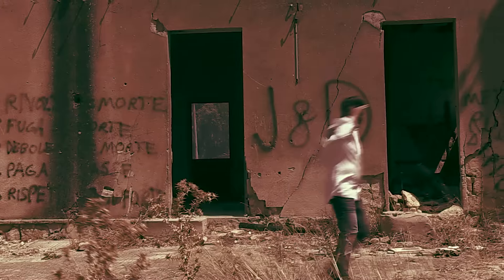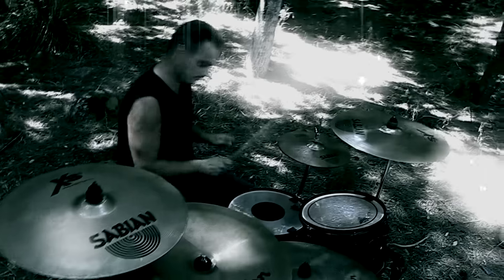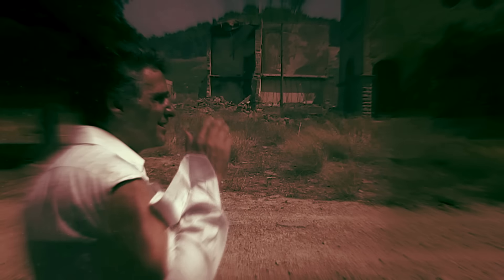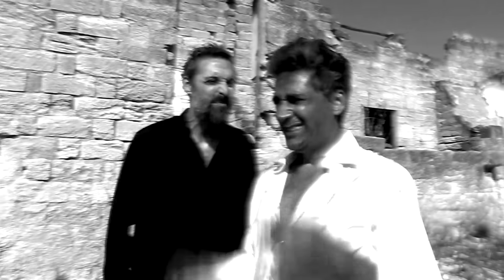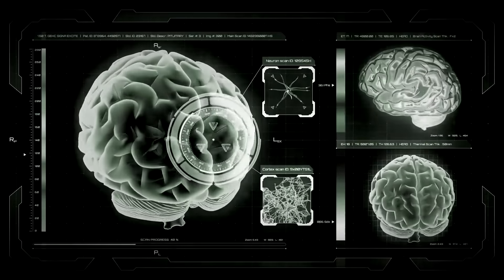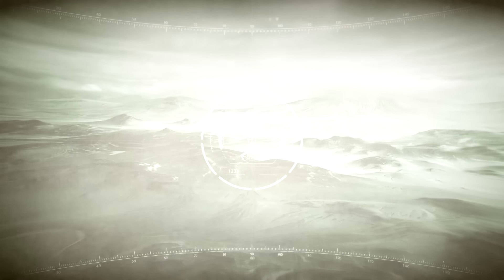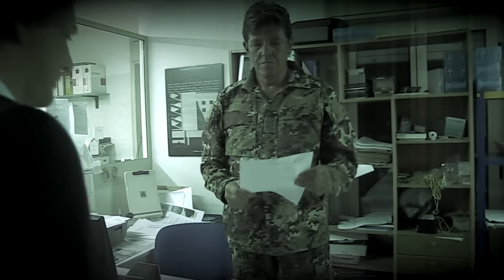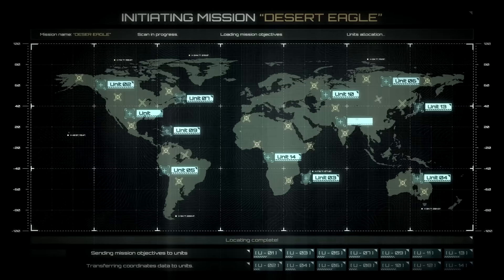Age of Cold - Ancient Memories - Official Video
Age of Cold - Ancient Memories - Official Video (2016)

Age of Cold is: F. J. Frazzitta aka Frank Aerial (Guitar/Vocals); A. Mannone (Guitar/Vocals); A. Marino (Bass); G. Pantaleo (Drums)

Videoclip written by F. J. Frazzitta; A. Mannone; G. Pantaleo; A. Marino

Directed by Danio Migliore

Cast: Alessandro Architetto; Ivana Mannone; Giuseppe Mannina; Giuseppe Mannina; Francesco La Commare; Angela Girgenti

Make Up Artist: Fulvia Denaro

Special Thanks: Bruno Rinaldo; Gianmichele Parrinello; Manolo Linares

Credits: Amitai Angor AA VFX; ForFilm Creation; MissAfterEffects; Radio Video; Creatrix Visual; Isolation Films; Video More; Ohmnath Thu